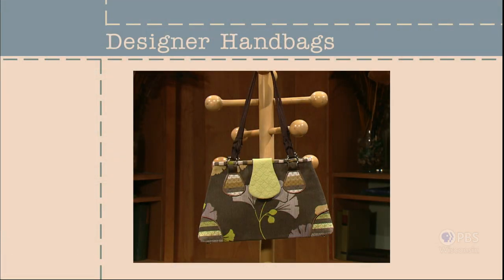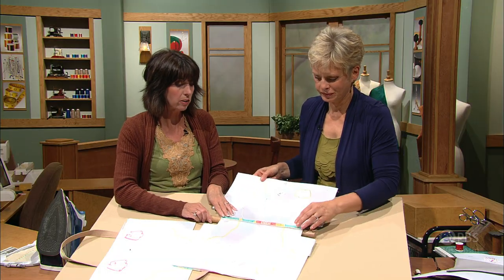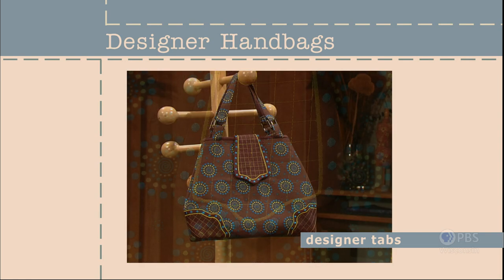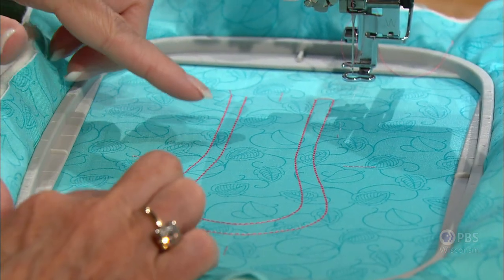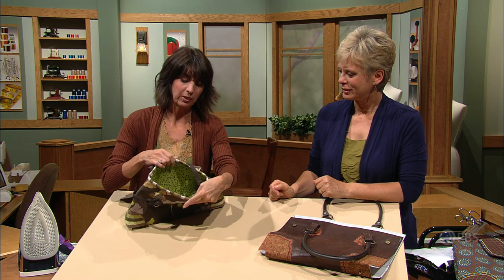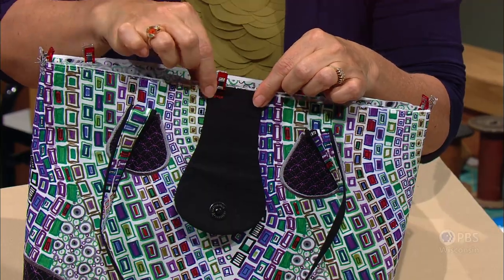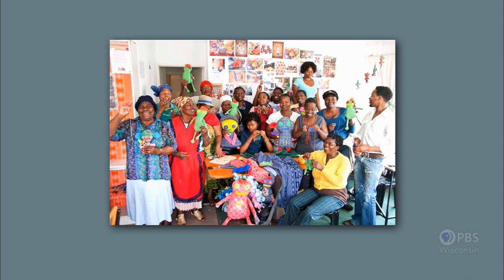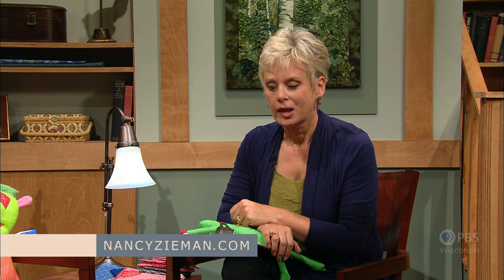Designer Bags - Part 2 | Sewing With Nancy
Continuing the process of creating Designer Bags, Nancy and guest Eileen Roche add the finishing details to their handbags. They stitch and embroider tabs, add magnetic snaps, and share other imaginative details for the bags.